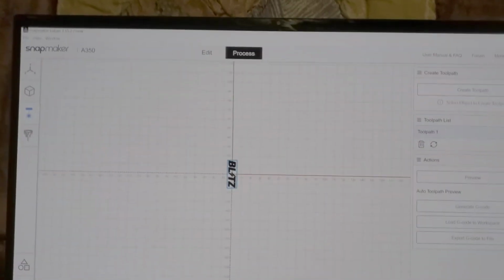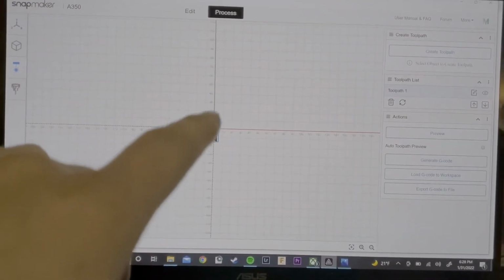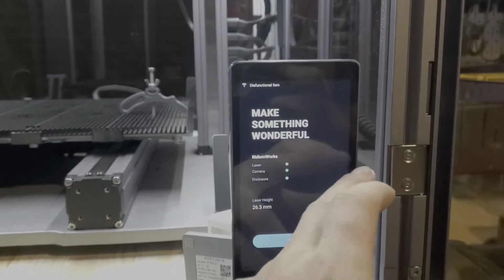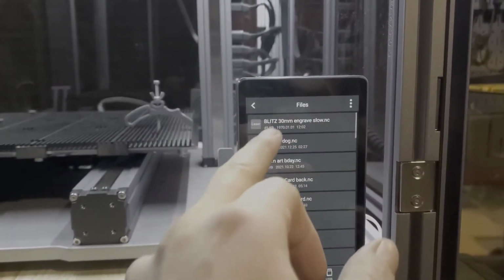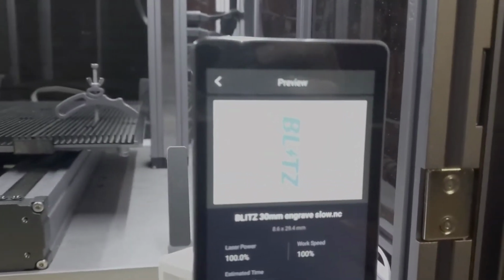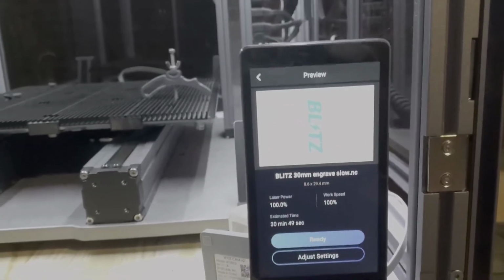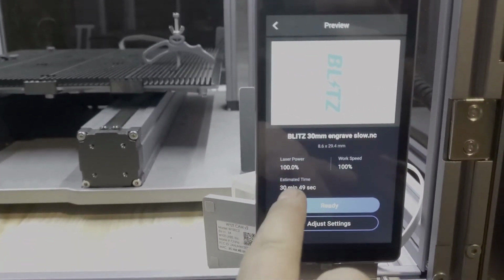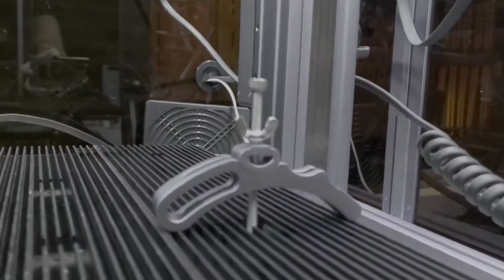Laser Engraving Durable Coating with Snapmaker 2.0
Snapmaker 2.0 a350 with the basic kit laser

Settings for this cup - 50-80% power @ around 400mm/min

Surprised at how accurate this laser always is. Looking forward to the 10w laser coming soon